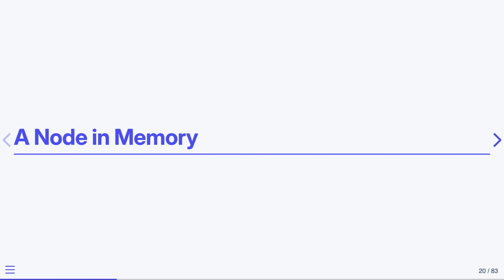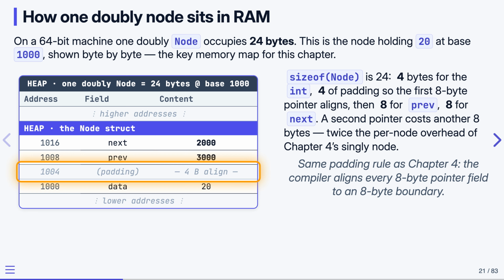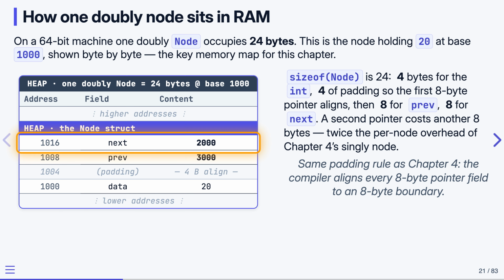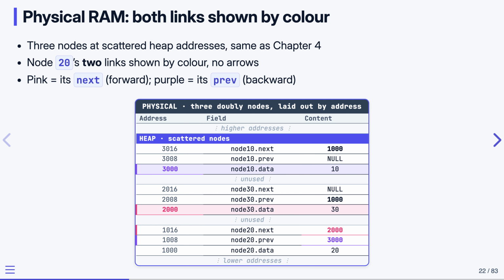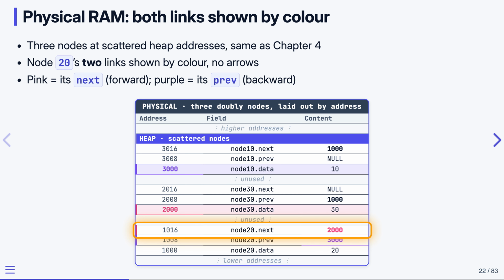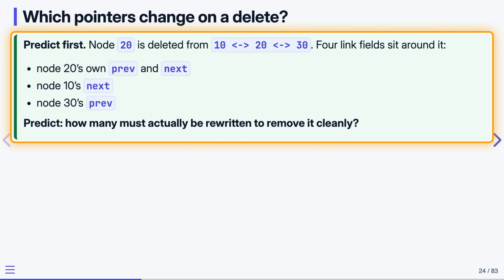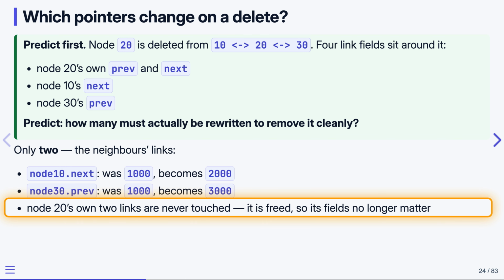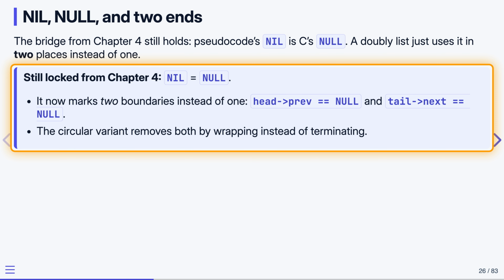Doubly & Circular Lists: A Node in Memory — Data Structures in C | 5.4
How doubly and circular lists actually live in memory — the byte-level layout behind the abstraction.

We map the abstract picture onto real addresses and bytes, so you can reason about layout, not just behavior.

What you'll learn:
• The concrete memory layout, address by address
• How the layout explains the performance
• The link between an index/pointer and an address

Chapters:
0:00 A Node in Memory
0:10 How one doubly node sits in RAM
1:53 Physical RAM: both links shown by colour
2:41 Physical RAM: both links shown by colour (cont.)
3:08 Which pointers change on a delete?
4:13 Which pointers change on a delete? (cont.)
4:28 NIL, NULL, and two ends